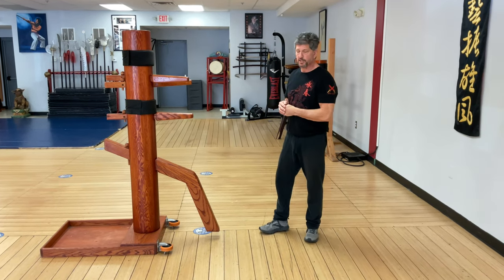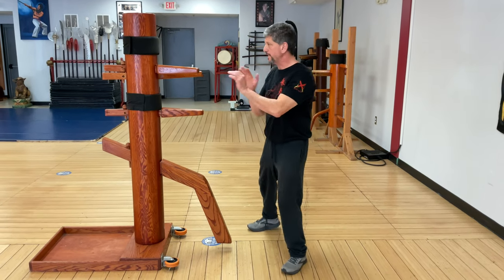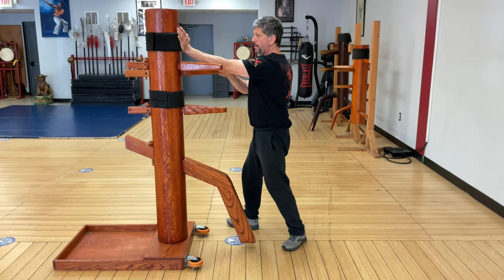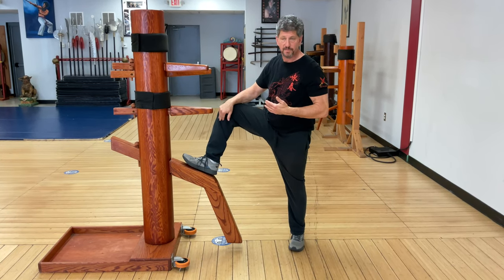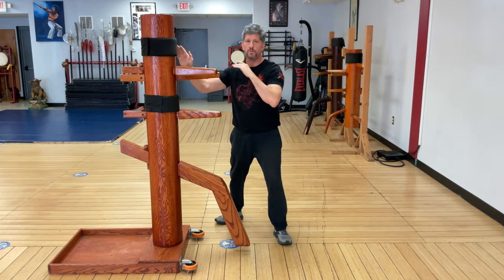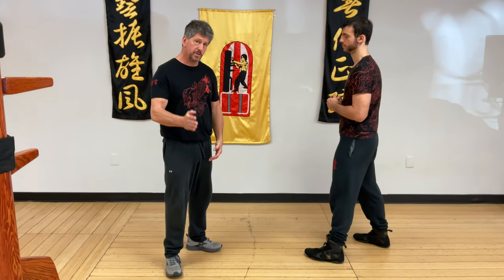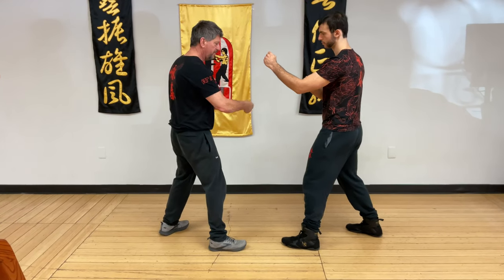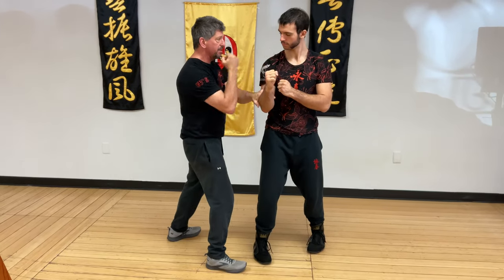Wooden Dummy utilizing the Wooden Dummy to practice round kick defense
This Weeks Video is about utilizing the Wooden Dummy to practice low round kick defense If you like our video s please make sure to hit like and subscribe and click the bell to always to keep up with or lates videos.
If you are interested in our online and certification program
Unlimited Martial Arts Online Training Programs.$15.00 a month for unlimited training We now have 1216  training videos on our platform
We now have 44 independent training programs you can be certified in.
Some of the programs include Traditional Wing Chun Levels 1-8
Hsing Yi Chuan
Bagua Zhang
Kali
Pole Training Northern and Southern as well as Dragon Pole
Butterfly Swords and Broadsword
More programs will be continually added Simply go Somble is a fitness and wellness marketplace. As a monthly subscriber you have access to all the videos I post at any time, which is included in your $15.00 monthly subscription fee. You can view the videos at your convenience in the comfort of your home. New videos are added weekly. They are simple and effective “how and why” training videos on the internal and external arts of Qigong, Tai Chi, Wing Chun, Bagua, White Tiger Xing Yi, Kali, Boxing, Focus Mitt Training, Eye Training, Wooden Dummy Training, Kung Fu Power Building and Sifu Mazza’s Workshops. There are now preset programs as well as a keyword search if you are looking for a specific technique.Simply go view the videos included in your monthly subscription. Additional videos added weekly!The fees you see under each video are for non-monthly subscribers who wish to view a video for up to 7-days.Once you become a subscriber, if you have any questions or if you have a special video request, please e-mail Sifu Keith Mazza at: .